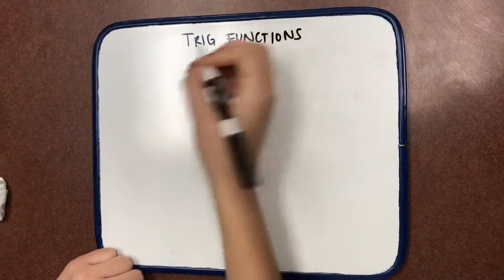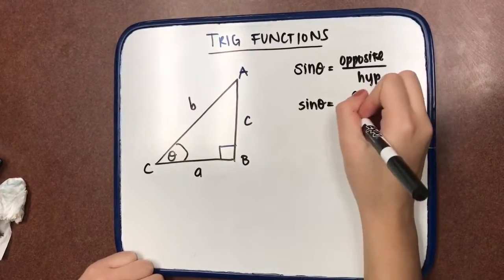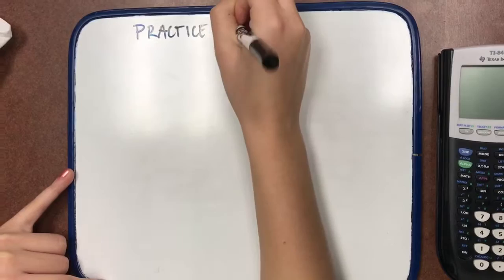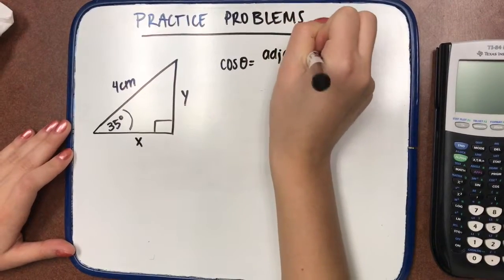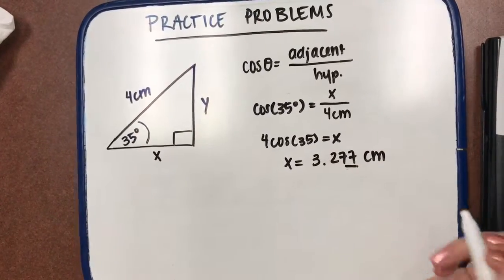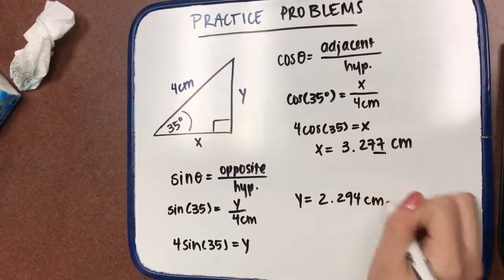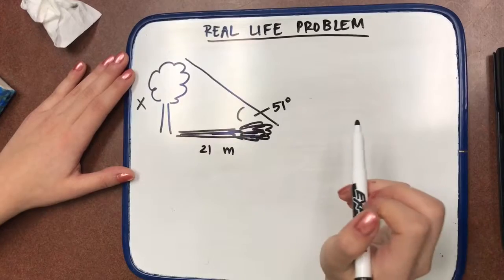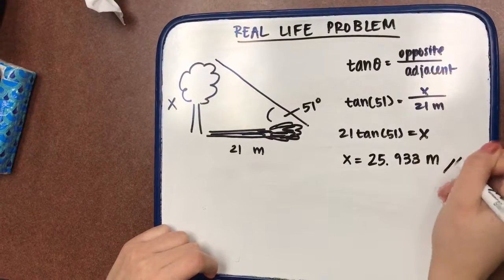Physics project-trig Functions On Right Triangle